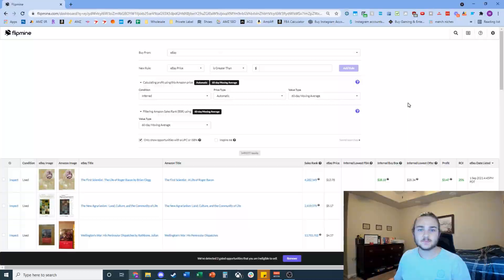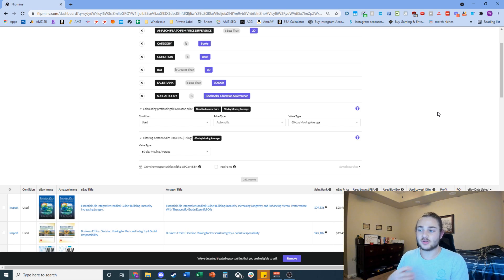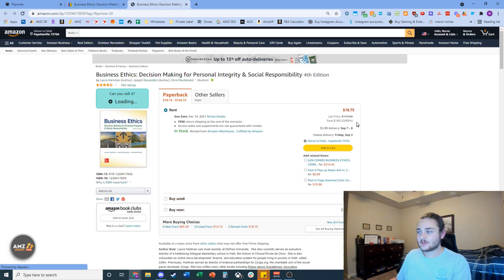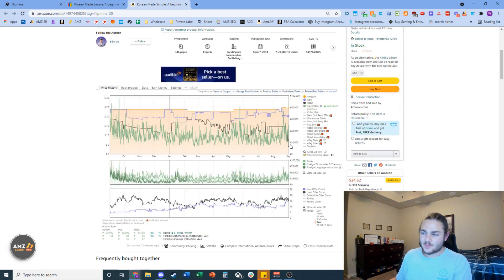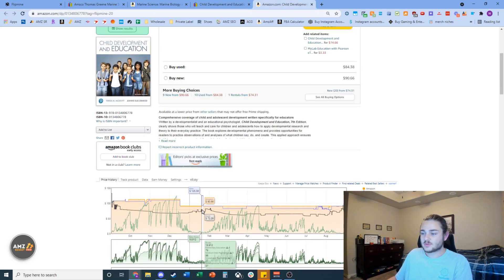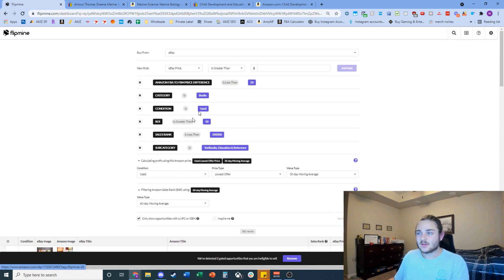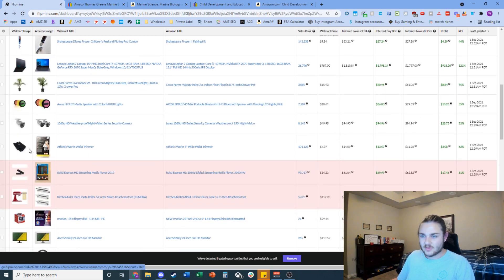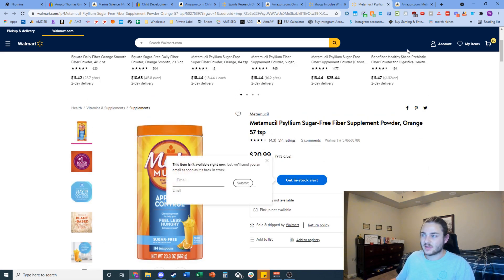How to Source Online Arbitrage Products Using Flipmine | Amazon FBA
In this video, I show you how I use Flipmine to find products from Walmart and ebay to sell on Amazon aka Online Arbitrage